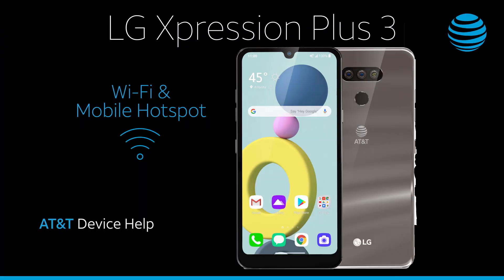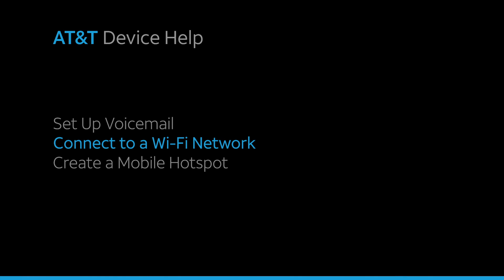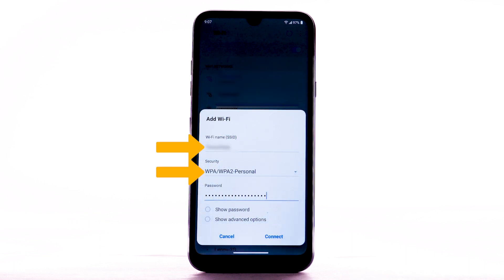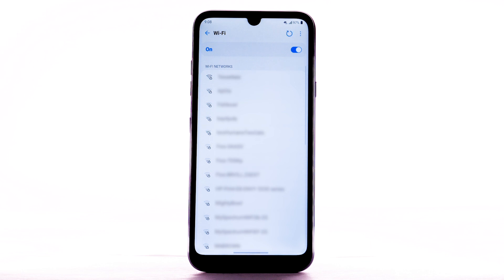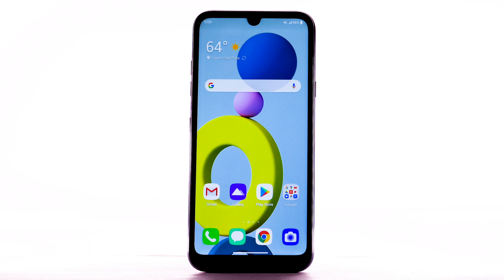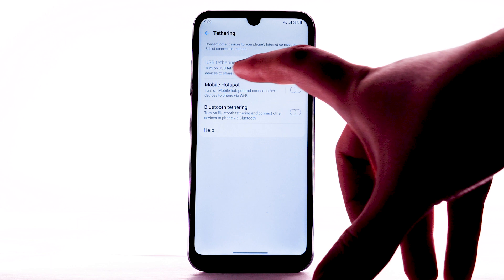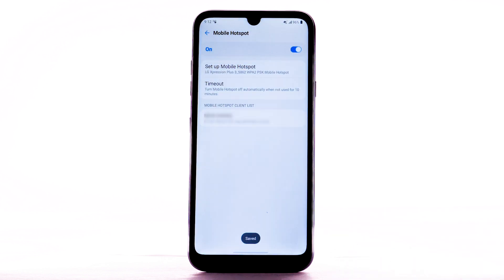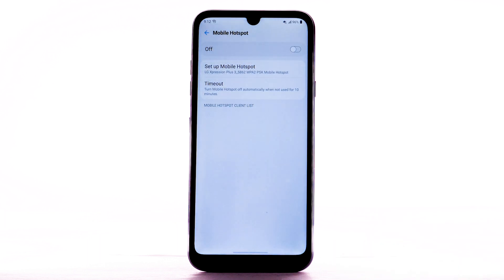Learn How to Set Up Wi-Fi & Mobile Hotspot on Your LG Xpression Plus 3 | AT&T Wireless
Learn how to set up a personal hotspot and share the data connection on the LG Xpression Plus 3.

Wi-Fi & Mobile Hotspot:
notification bar,
to turn it On or Off.
If necessary,
enter the network password.
Select "Connect".
To connect to a
hidden Wi-Fi network,
select the Menu icon
and select "Add Wi-Fi".
and Password
if necessary to continue.
Select "Connect".
the Wi-Fi icon will display
in the notification bar.
Data transmitted over
a Wi-Fi network
select the desire network,
form the Wi-Fi screen,
Select "Advanced Wi-Fi".
or Mobile Share.
Select "Tethering".
Hotspot switch.
Select "Turn on".
To configure your
Mobile Hotspot,
select "Set up Mobile Hotspot".
Enter the desired Network Name,
Security and Password.
Then select "Save".
The Hotspot will take
a moment to restart.
You can view and manage
connected devices
from the Mobile Hotspot
Client List.
To turn Mobile Hotspot off,
from the Mobile Hotspot screen,
select the Mobile
Hotspot switch.
To quickly access
Mobile Hotspot,
Then select and hold
the Mobile Hotspot icon.
♪AT&T jingle♪